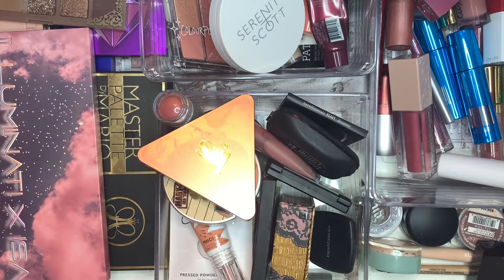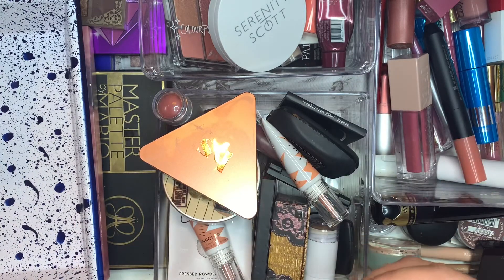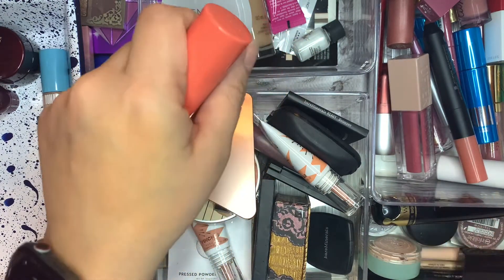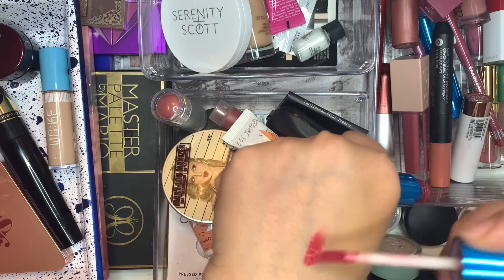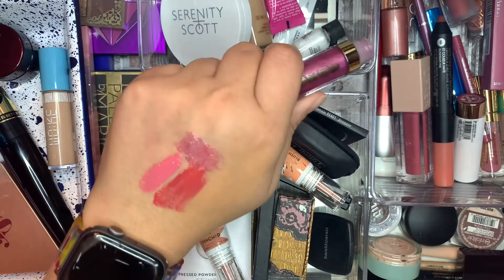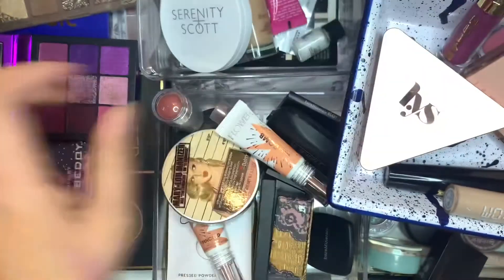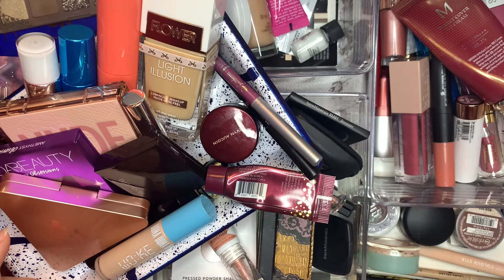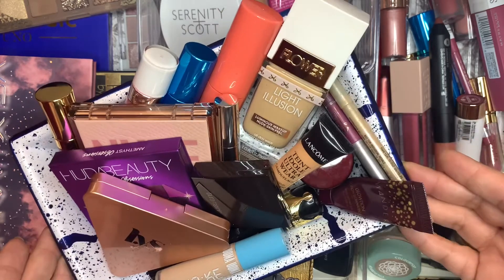SHOP MY STASH || Makeup Basket 12.24.21